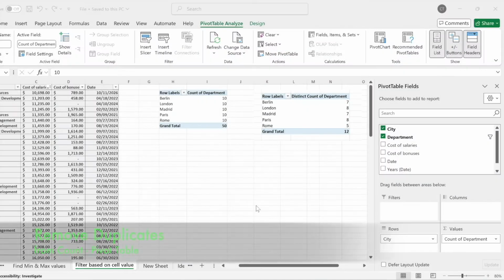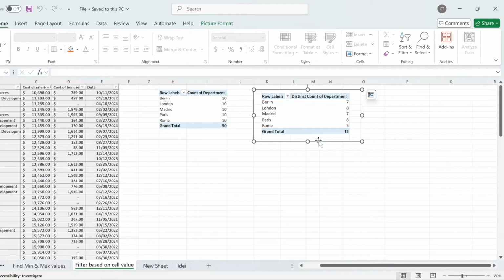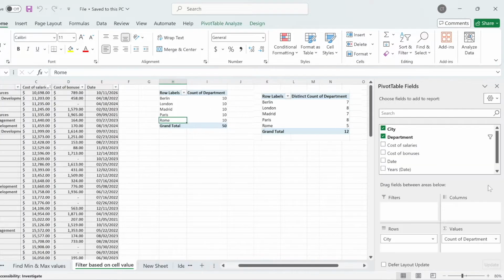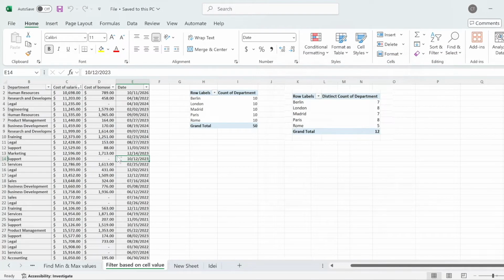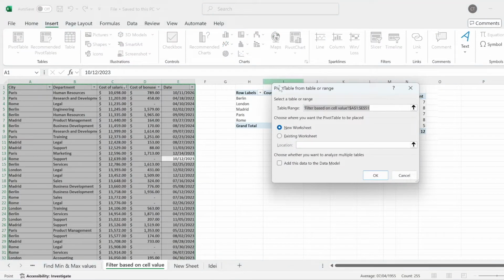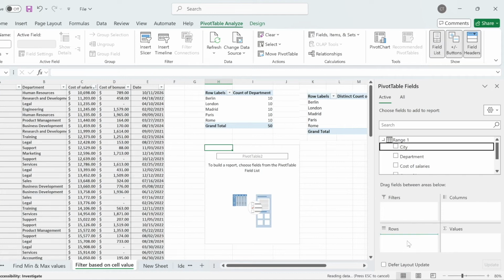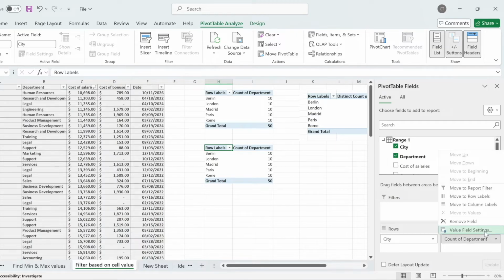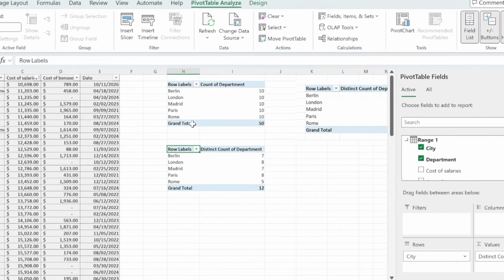Excel Pivot Table: How to Remove Duplicates from Count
Having trouble with duplicate counts in your Excel Pivot Table?

In this quick tutorial, I’ll show you how to remove duplicates from the count in your Pivot Table and ensure your data is accurate.

Whether you're tracking unique values or cleaning up your data, this guide has you covered!

What you'll learn:

✅ How to count only unique values in a Pivot Table.
🔄 Tips for preparing your data to avoid duplicates.
💡 Alternative methods for summarizing unique data.

Timestamps:
⏰ 00:00 - Intro
🛠️ 00:16 - Remove duplicates
✅ 01:00 - Wrap-up